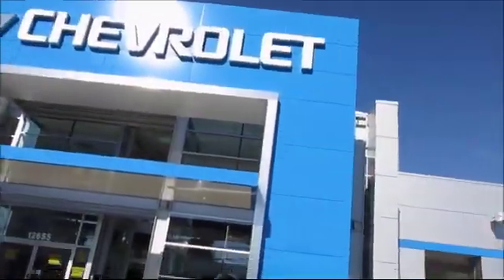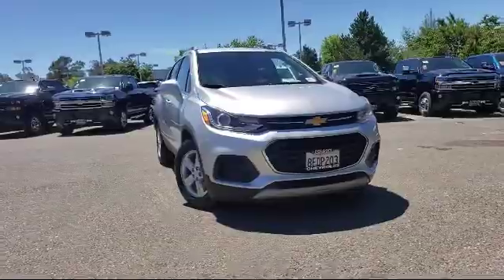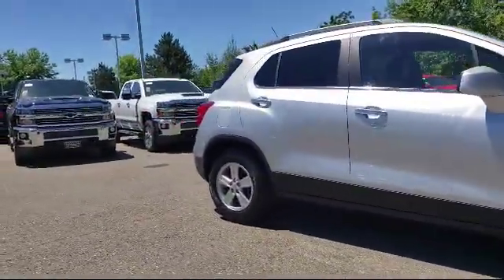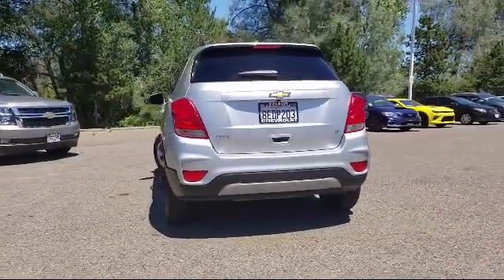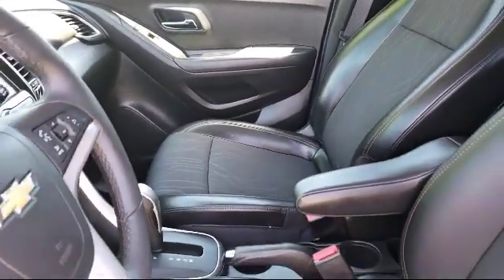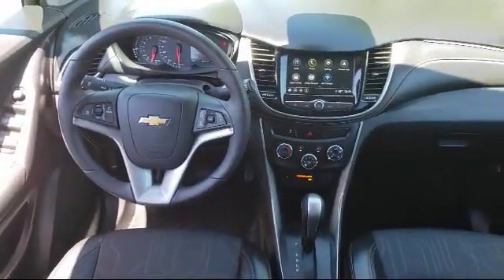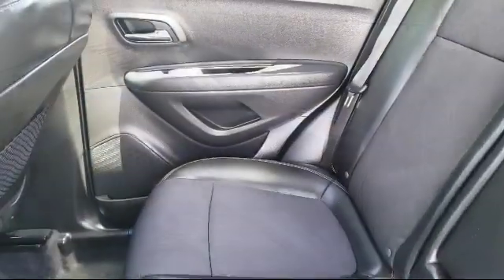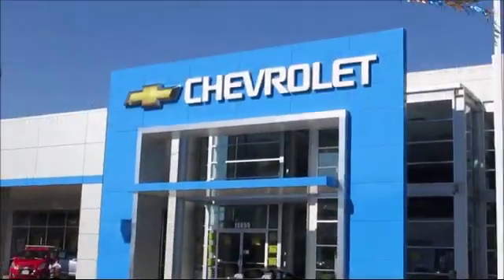2018 Chevrolet TRAX Sport Utility LT Sacramento Roseville Elk Grove Folsom Stockton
2018 Chevrolet TRAX Sport Utility LT-Stock Number: 1284T Vin:KL7CJLSB6JB615407.

Folsom Chevrolet
12655 Auto Mall Circle